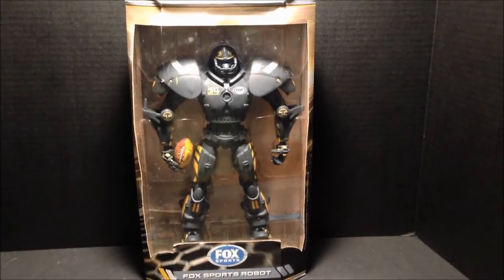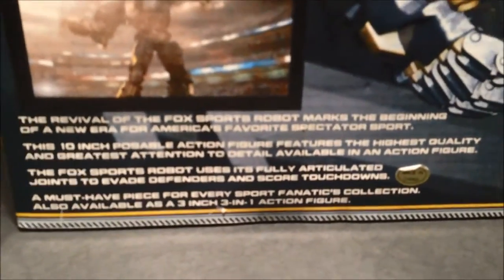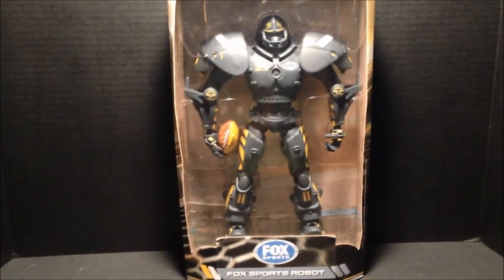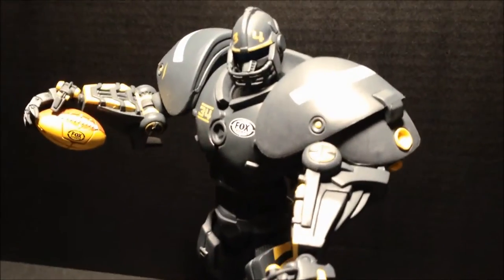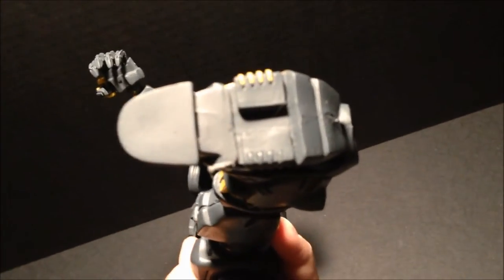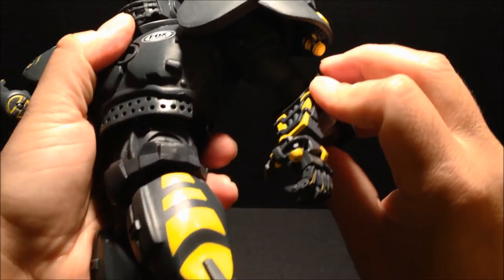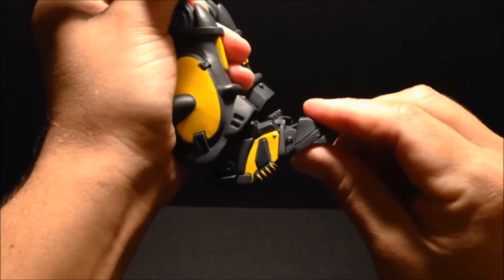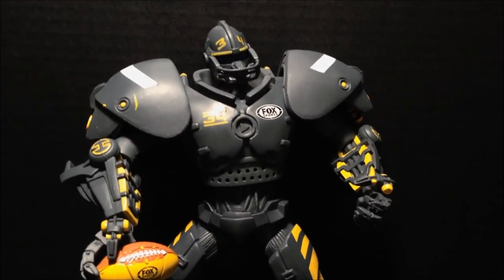Fox Sports Football Super Bowl Robot Action Figure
SalvadorLosAngeles reviews Fox Sports Football Super Bowl Robot Action Figure, made by Action Heads.